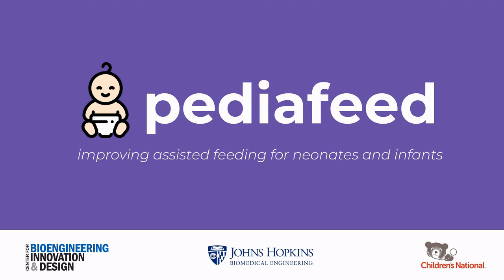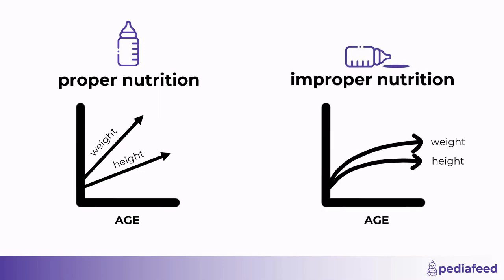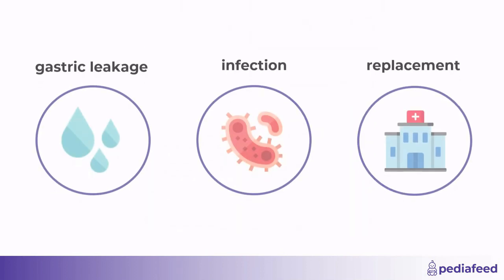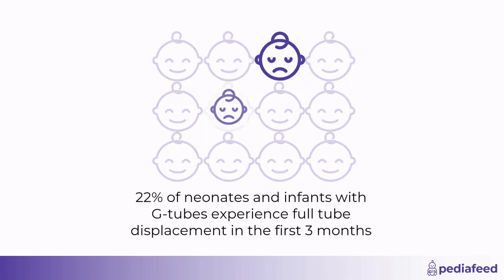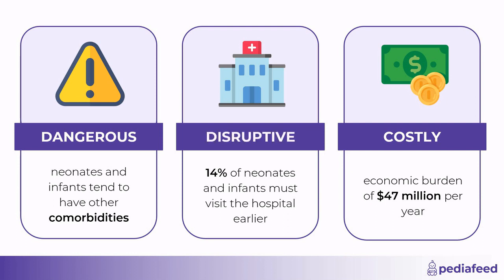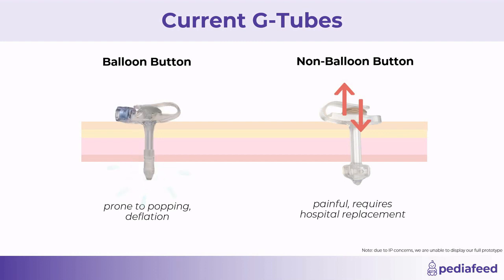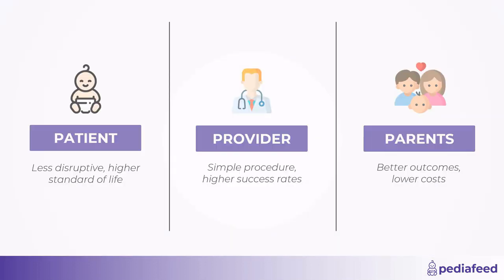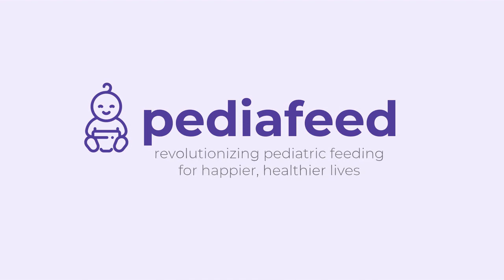Pediafeed Video Pitch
We are a team of Johns Hopkins students, supported by mentors from Johns Hopkins Hospital and Children's National Medical Center, on a mission to revolutionize pediatric assisted feeding. We are developing a novel feeding tube that minimizes the risk of tube displacement. With our device, we will prevent complications for babies and save time and money for parents and providers.

UPDATE: Thank you all for your support! We are excited to share that we won the People's Choice Award and the Health Innovation Award.

We are finalists in the 2020 UCDavis Big Bang! Business Competition for the People's Choice Award, and we would love your support and vote!

Thank you for your time, and we appreciate your support!!
-Kathy Hu, Mihika Aedla, Jason Qian, Siya Zhang, Kevin Sompel, Charlotte Cheng, Anson Zhou, Jocelyn Hsu